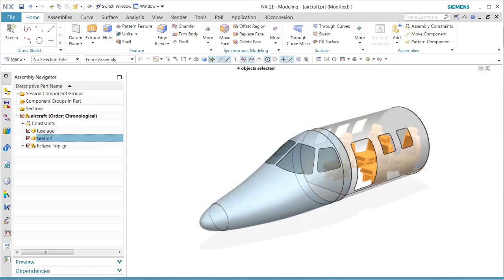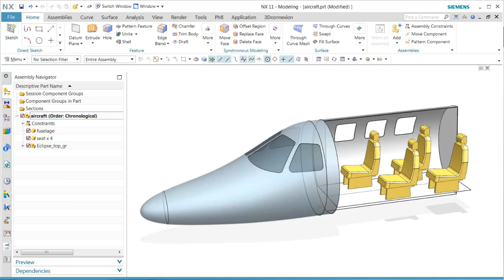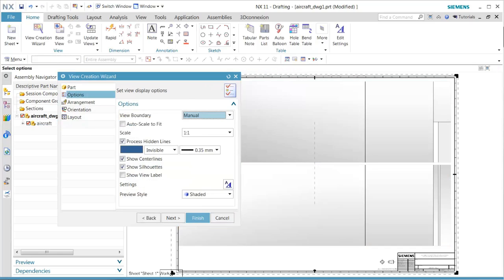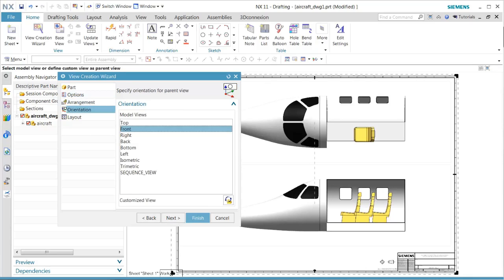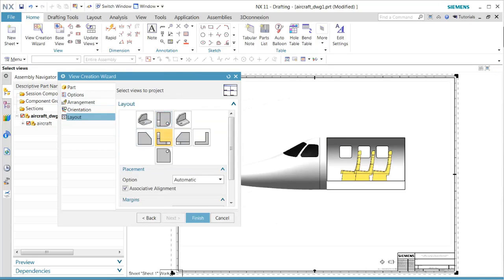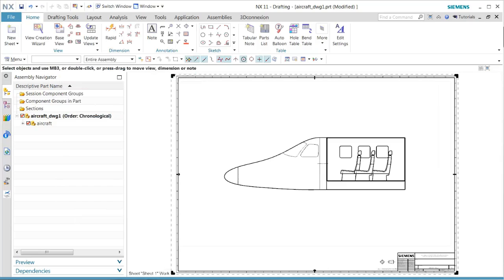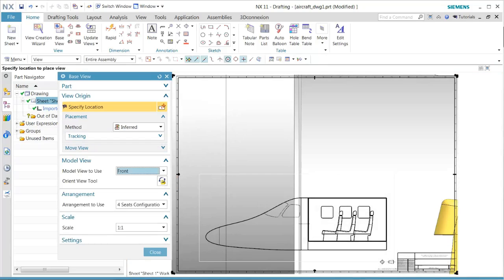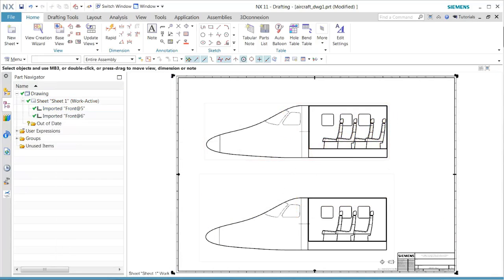NX 11 - Assembly Arrangement'ları Teknik Resme Ekleme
NX 11'de montajınız için hazırlamış olduğunuz Arrangement'ları drawing ortamına nasıl ekleyeceğinizi anlatan videoyu inceleyebilirsiniz.